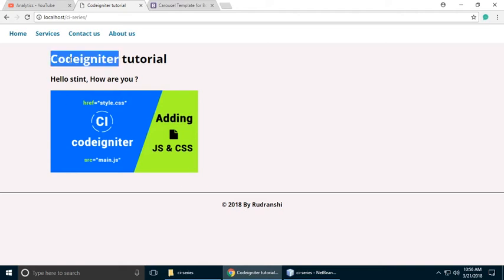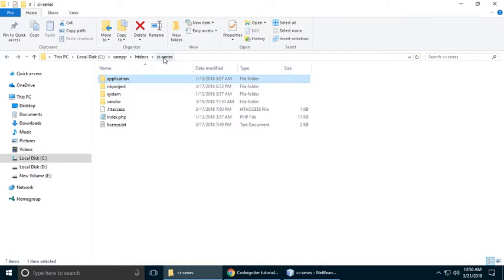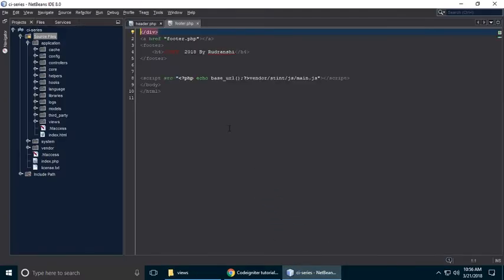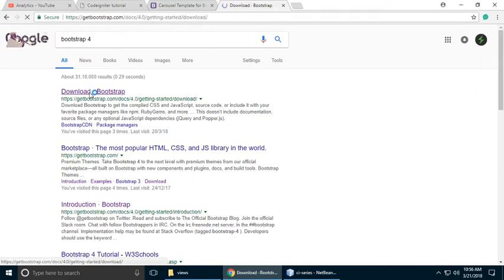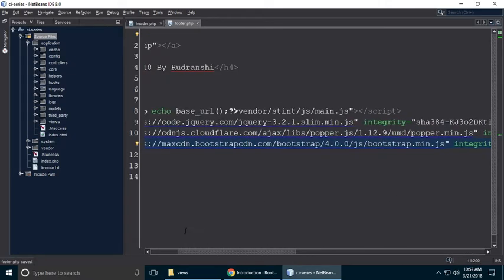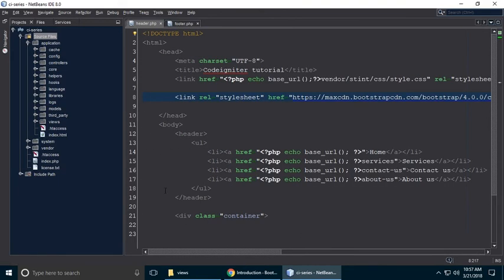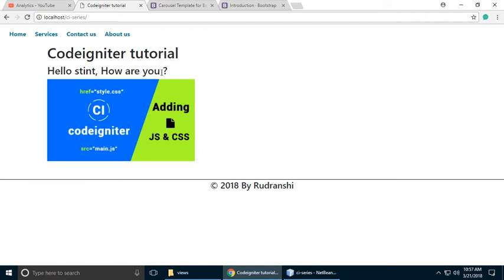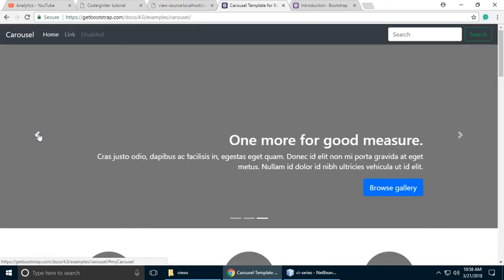Simplest way to add bootstrap 4 in Codeigniter 3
Learn, How to add bootstrap in your codeigniter project.